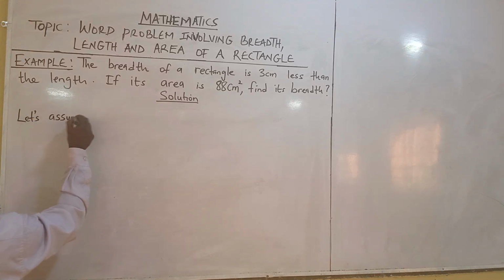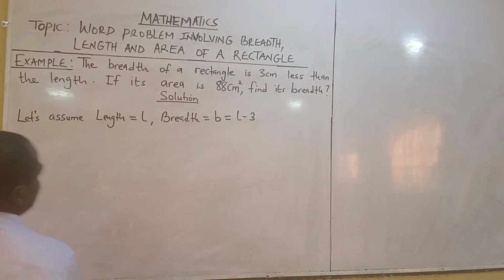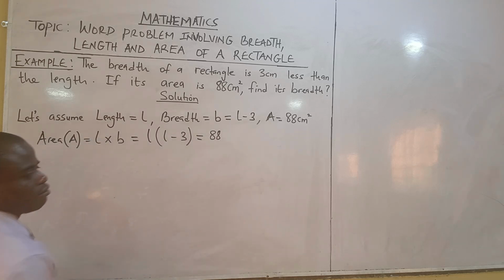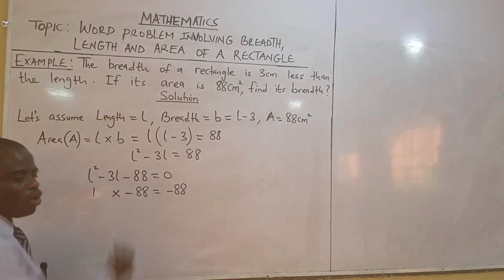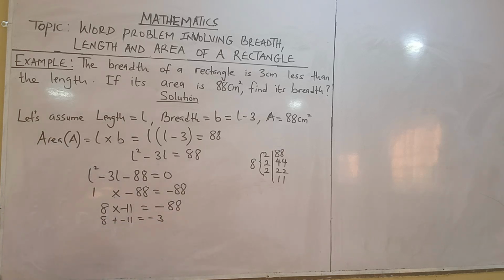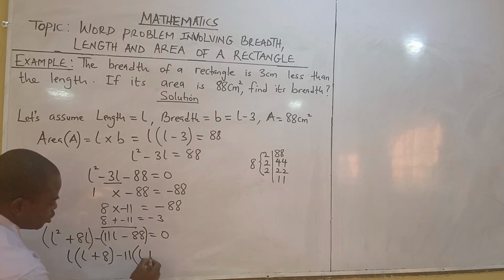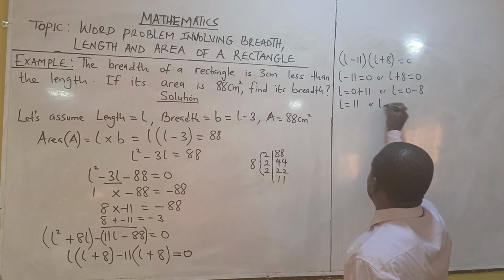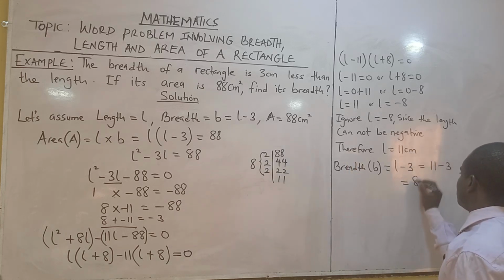Mathematics: Word Problem ( Part3)(SS1)